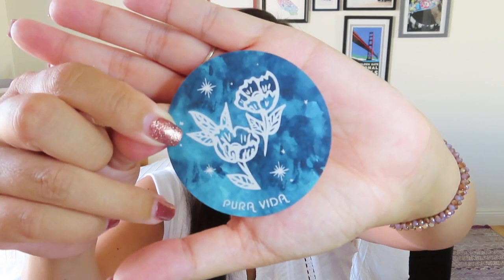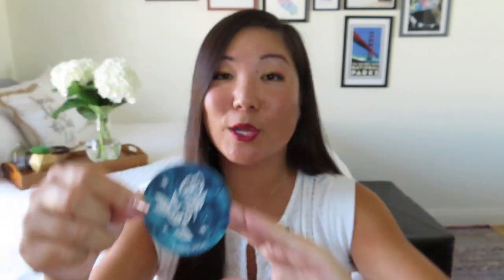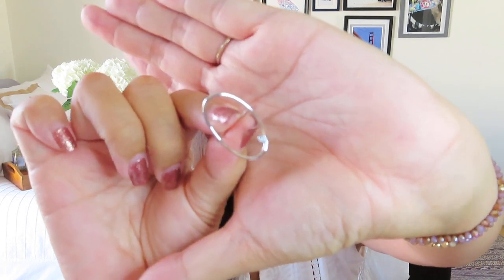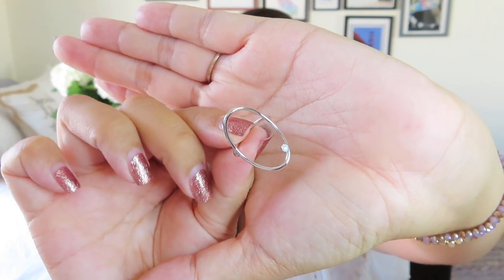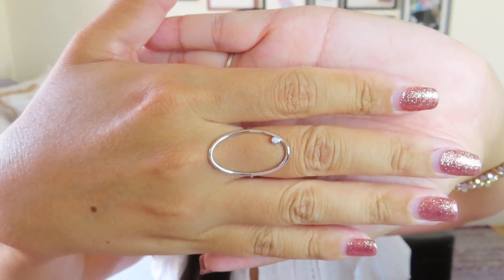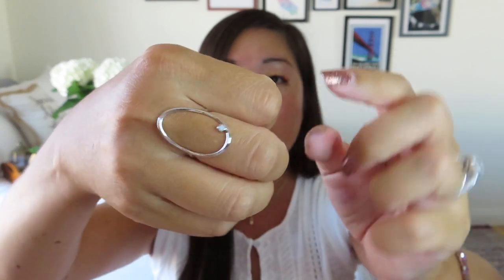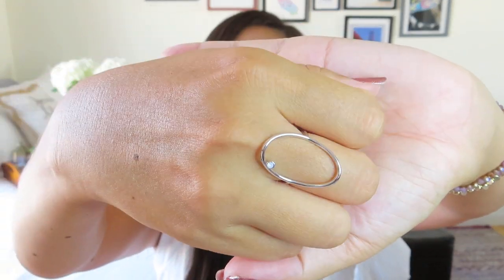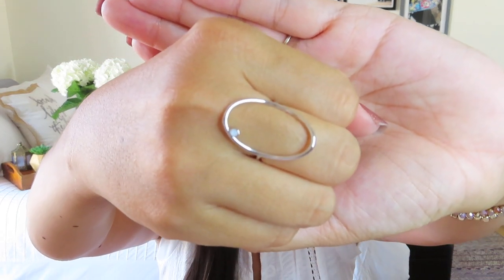Pura Vida Jewelry Club | September 2020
Pura Vida Jewelry Club
$19.99/month
2 exclusive jewelry styles (up to a $65 value). They’re only available to Pura Vida Jewelry Club members, and they ship for FREE if you live in the U.S.!